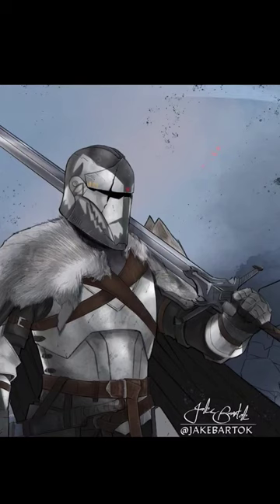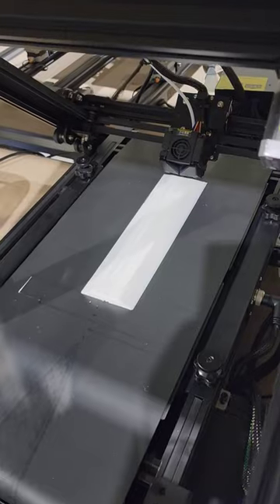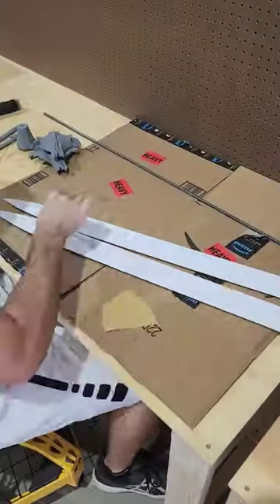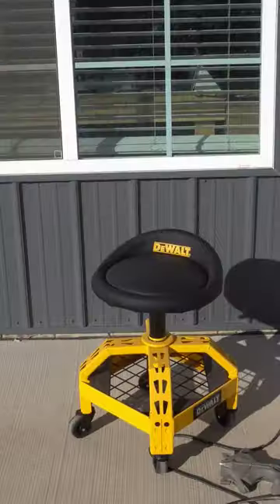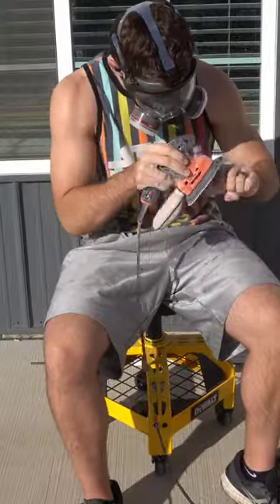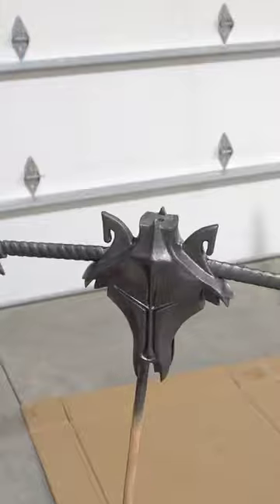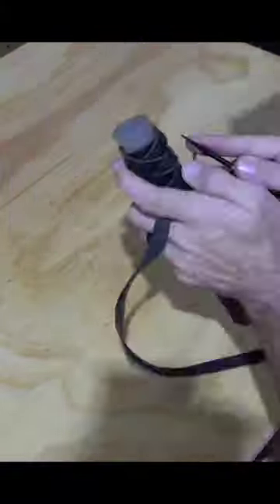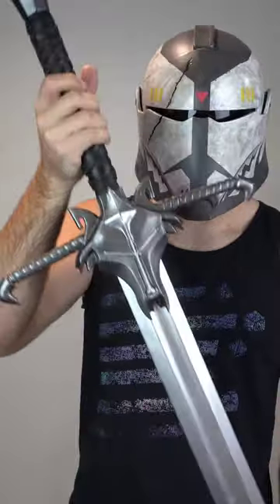Commander Wolffe Sword Tutorial